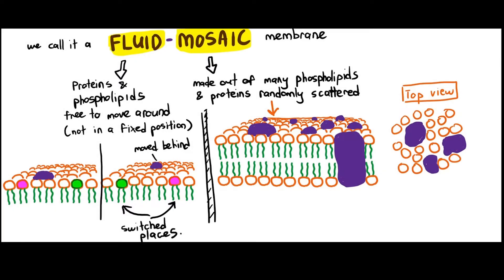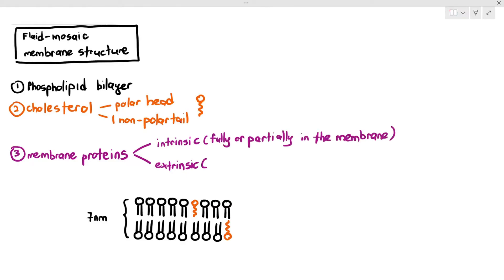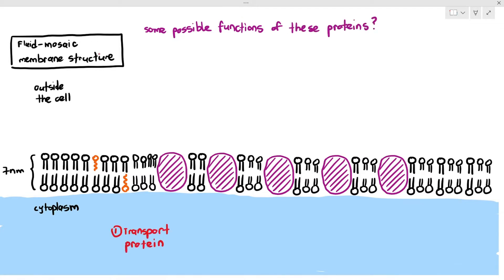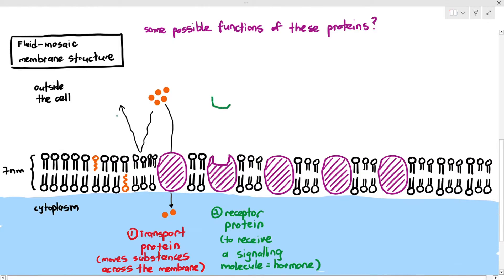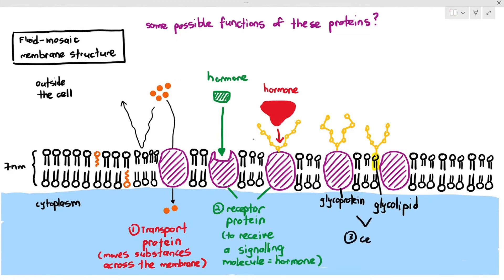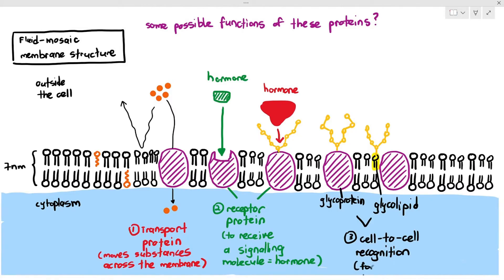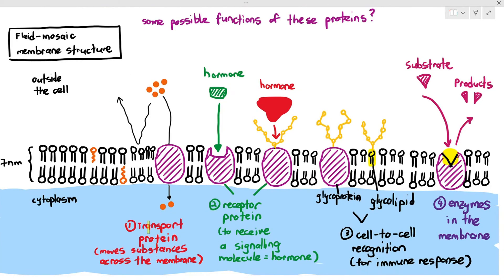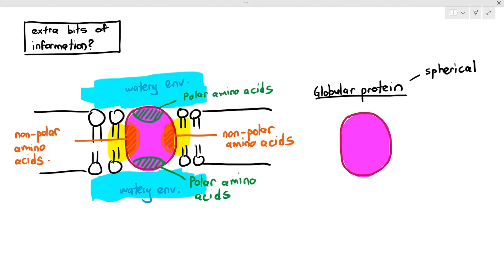4-4 Membrane Proteins; Receptors, Glycoproteins, Glycolipids (Cambridge AS & A Level Biology, 9700)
This video is to describe and explain some of the functions of the membrane proteins found in the cell surface membrane.

1. Transport proteins: transports specific particles across the membrane via facilitated diffusion or active transport

2. Receptor proteins: to receive signaling molecule such as hormones

3. Glycoproteins (and glycolipid) can help in cell-to-cell recognition. By detecting the glycoproteins and glycolipids, our immune system can determine whether a cell belongs to the body, or is foreign (and potentially harmful)

4. Enzymes: Some membrane proteins can act as enzymes to catalyze specific chemical reactions

Timestamps:
4:15 Transport Proteins
5:13 Receptor Proteins
5:55 What is a Glycoprotein?
8:04 Cell to Cell recognition, what is glycolipid
12:08 Membrane Enzymes
12:54 Drawing out a fluid mosaic membrane